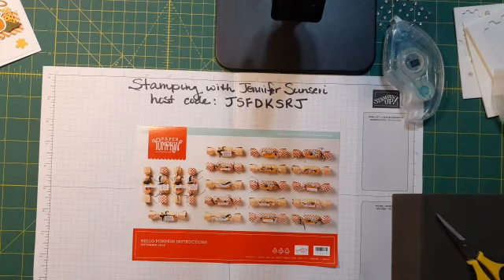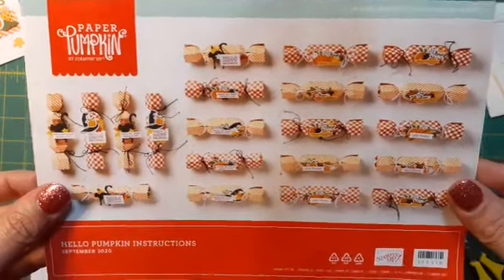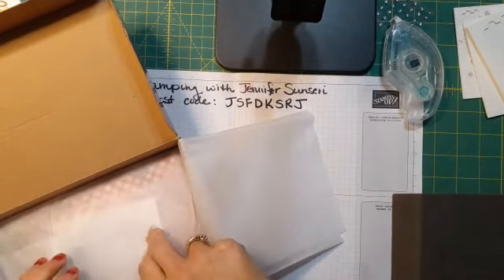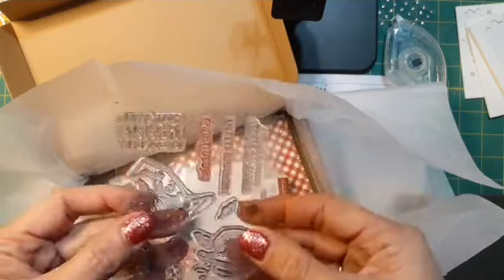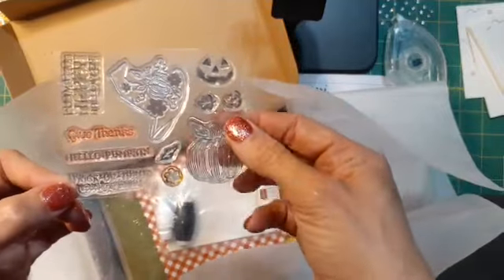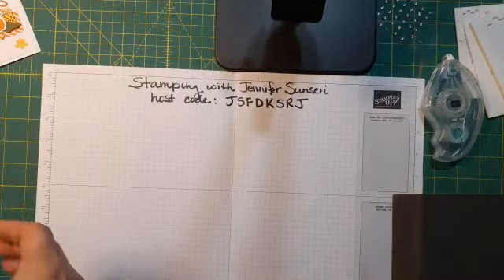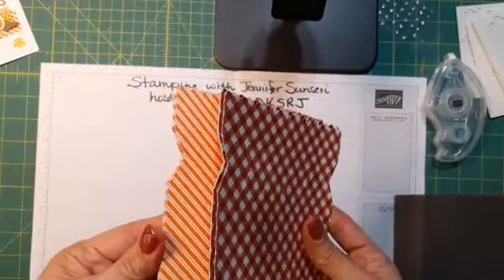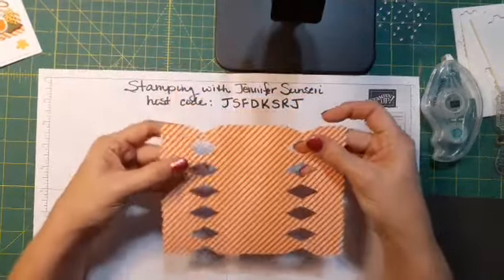Stampin' Up! Hello Pumpkin Alternative Designs...14 cards and 2 3D ideas.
If you do not already have a SU demonstrator, I would love to be yours! They are amazing and full of so much fun. See my ideas for the latest kit. Have any questions? I would love to help you with crafting needs or get you a catalog.